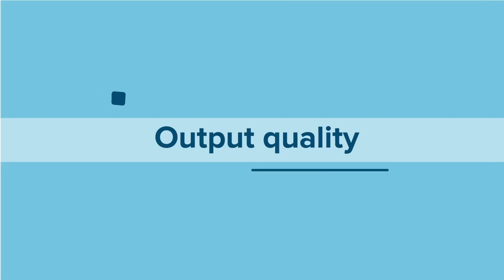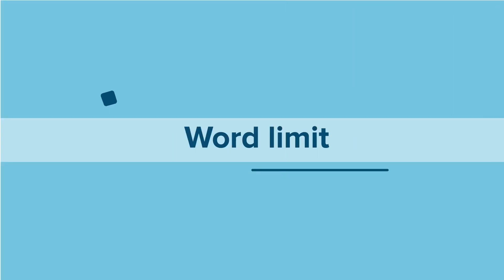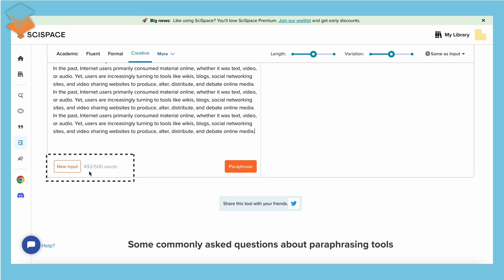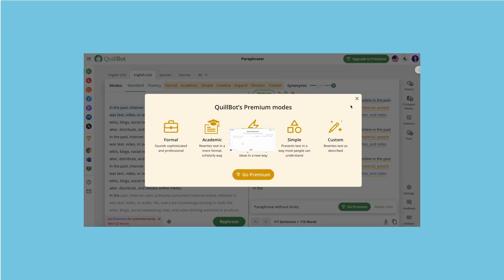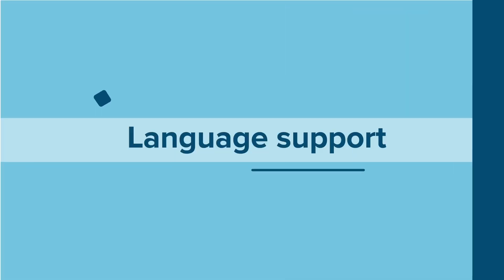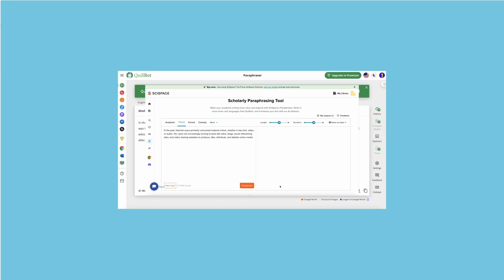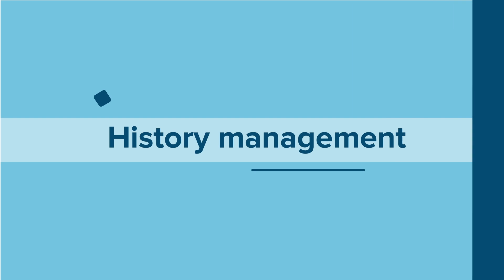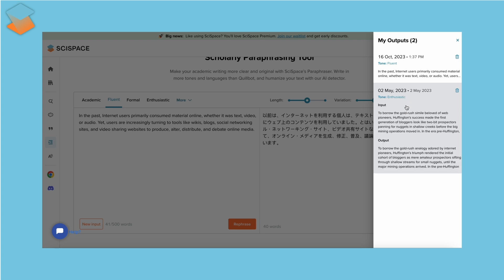Quillbot Vs SciSpace: Which AI paraphraser is better?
Join us in this insightful comparison video as we assess the paraphrasing capabilities of SciSpace and Quillbot. Discover their unique features, speed, and effectiveness, helping you choose the perfect AI paraphraser tool for your writing projects.